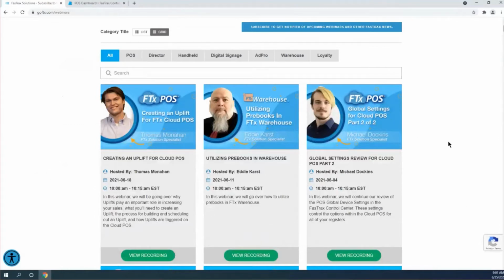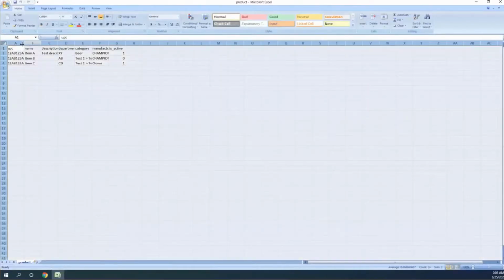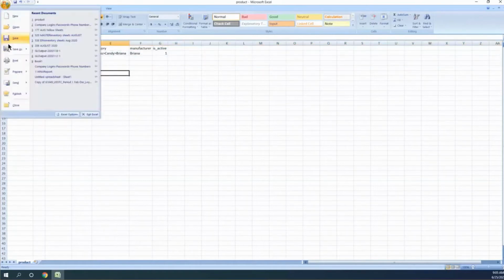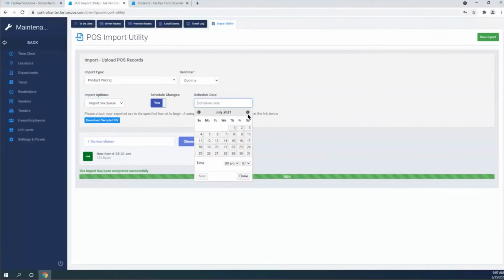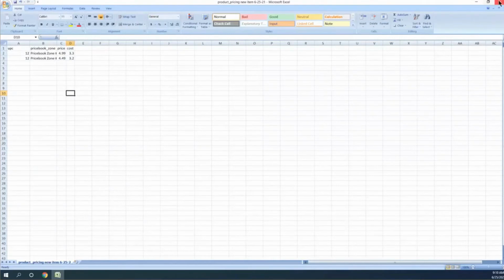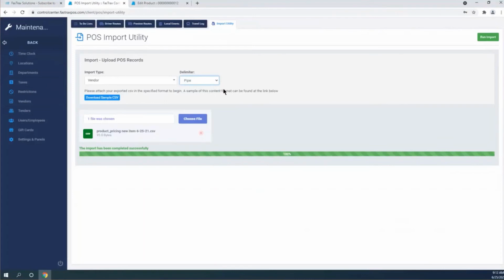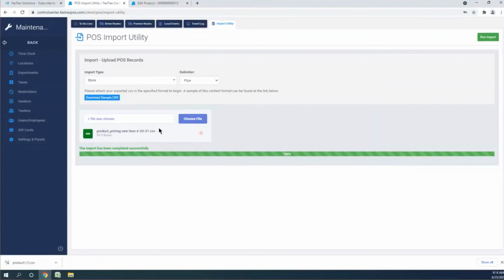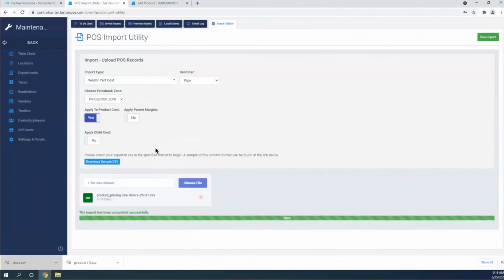Utilizing the Import Utility in Cloud POS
In this webinar, we review how to download a sample CSV file and how to import it into the FTx Control Center.